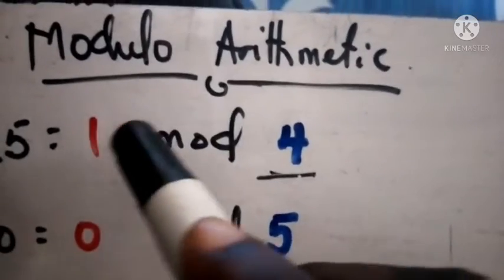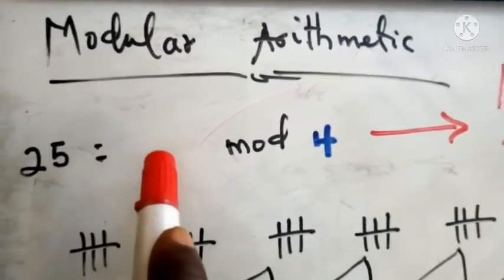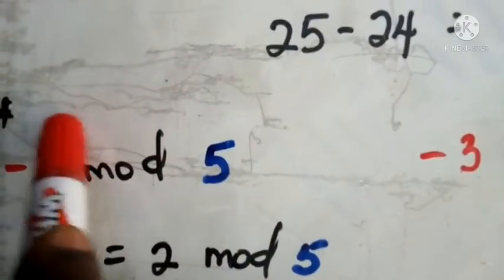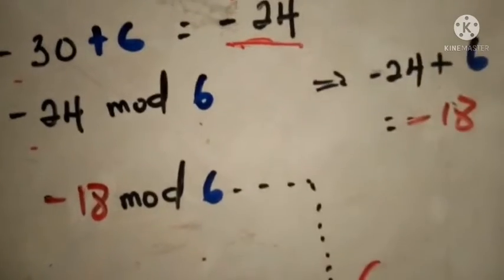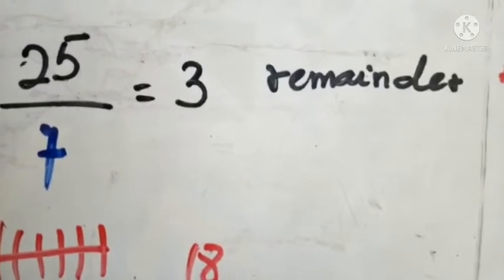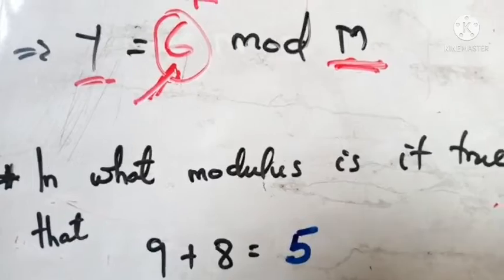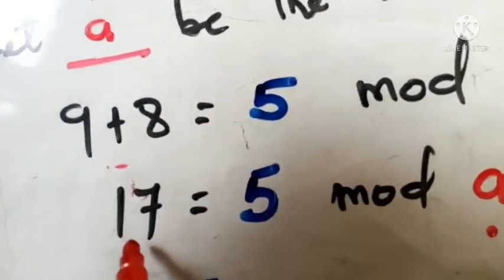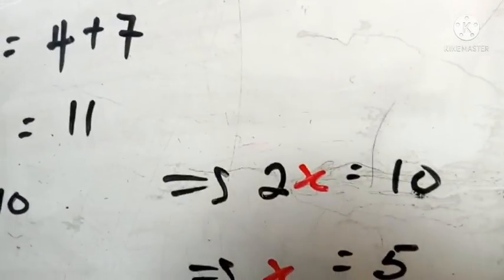How Modular Arithmetic is Used | Real-life | Days of the Week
In this video, we will explain modular arithmetic with a real-life example
No technical definitions.

Related:
mathematics questions and answers
Mathematics for shs
Mathematics syllabus
modular arithmetic questions and answers
modular arithmetic examples
modular arithmetic problems and solutions
modular arithmetic for ss1
modular arithmetic rules
modular arithmetic notes. how modular arithmetic is used, how modular arithmetic is used to find days of the week